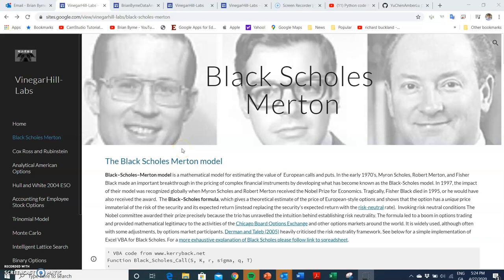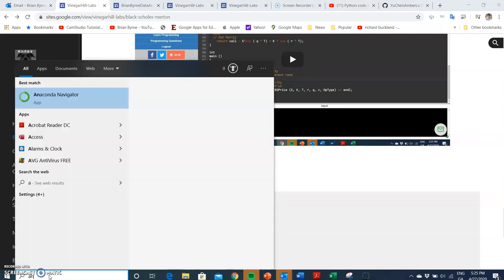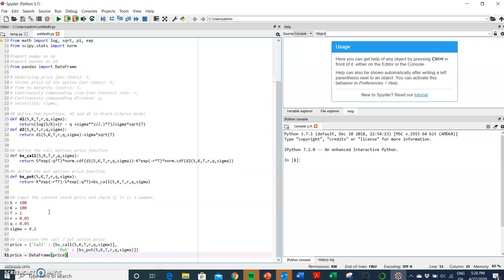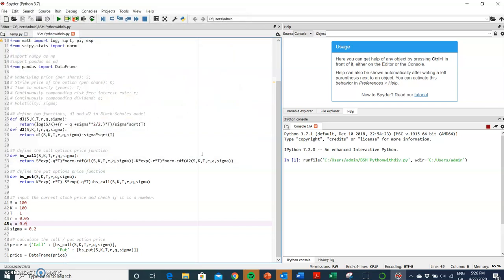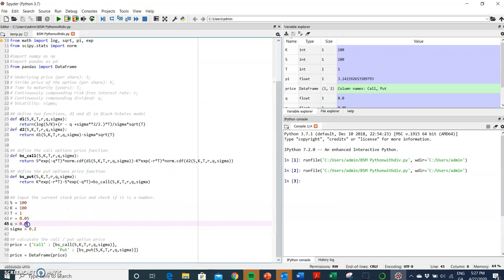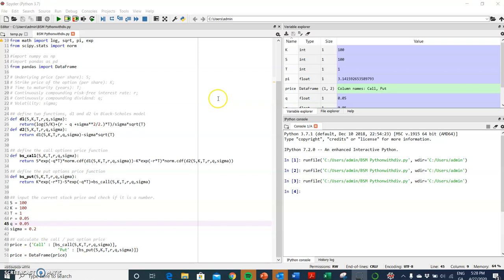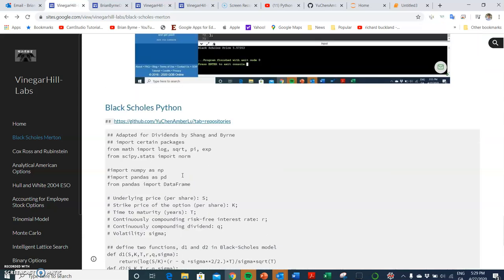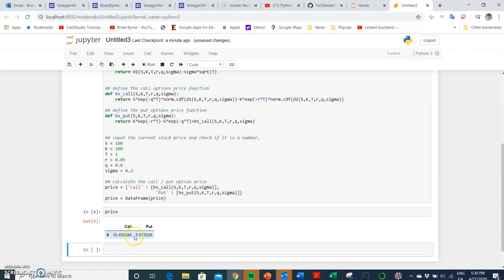Black Scholes Merton Python